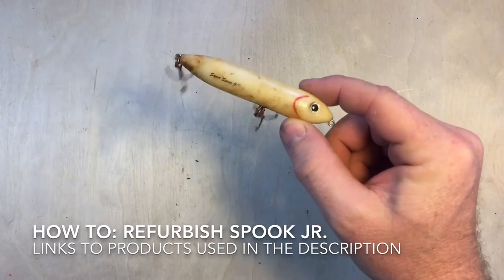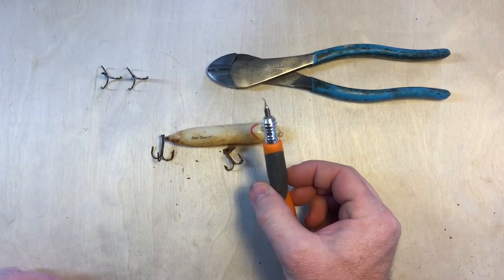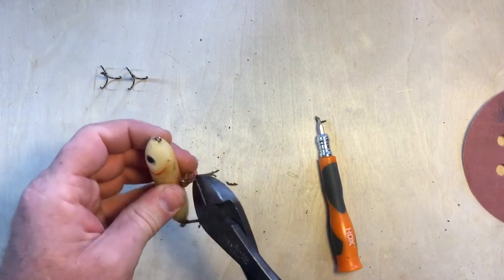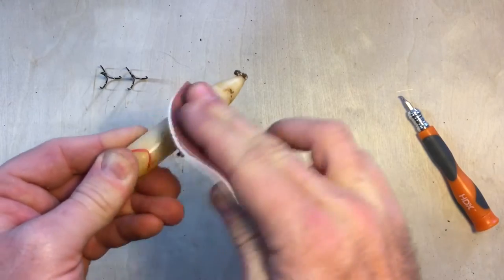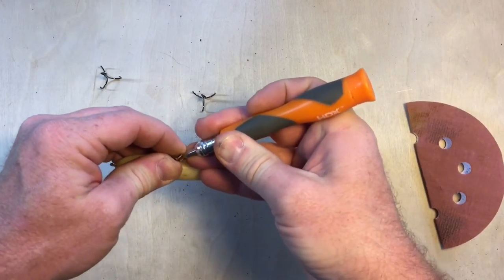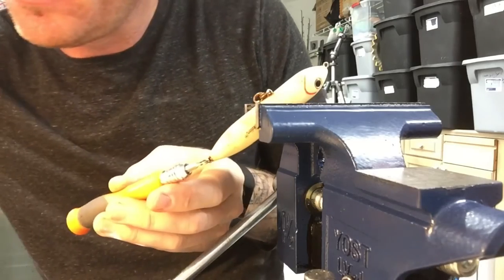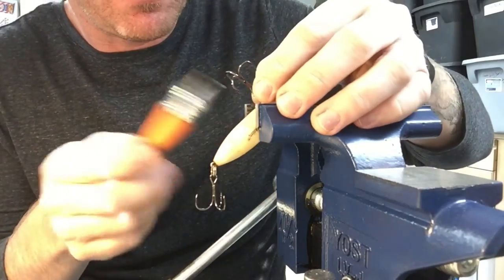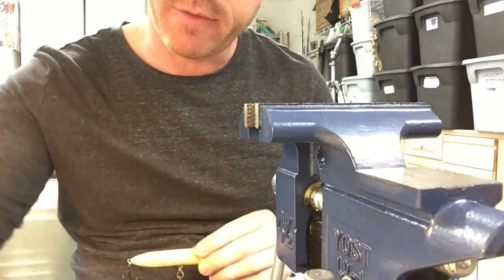How To: Refurbish a Super Spook Jr. Fishing Lure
Heddon Super Spook Jr (Bone Colored)
Treble Hooks
1500 Grit Sandpaper
Blue Bench Vice I use